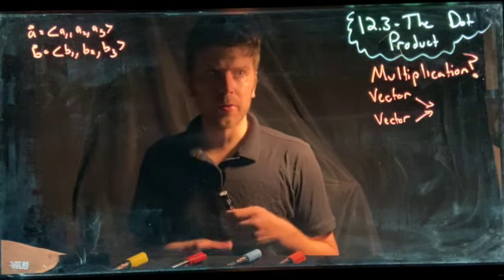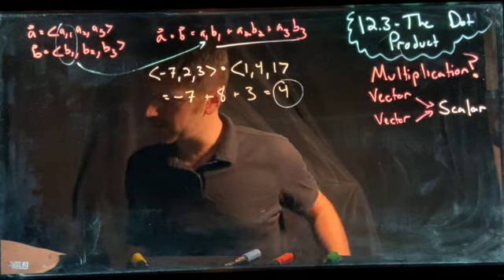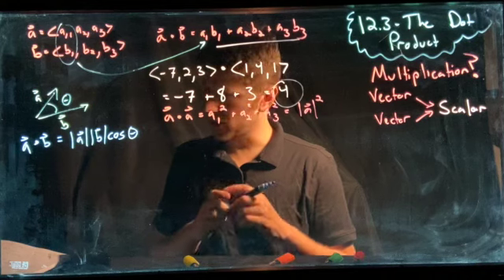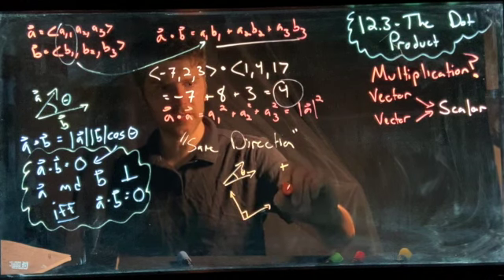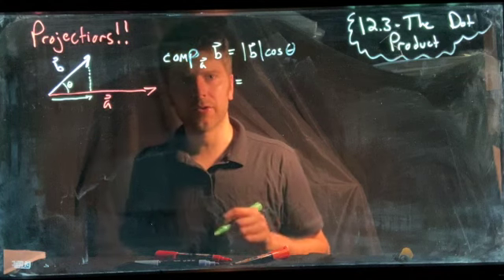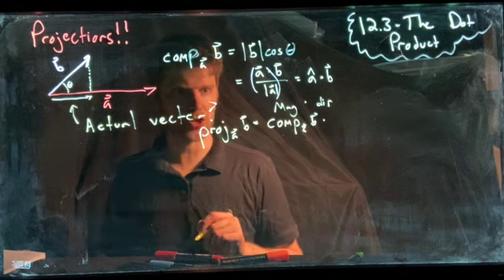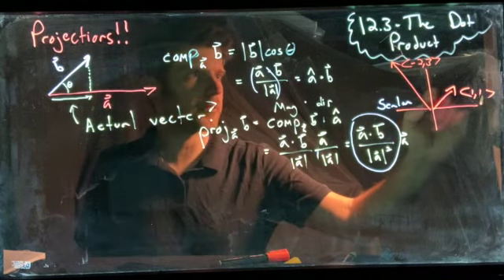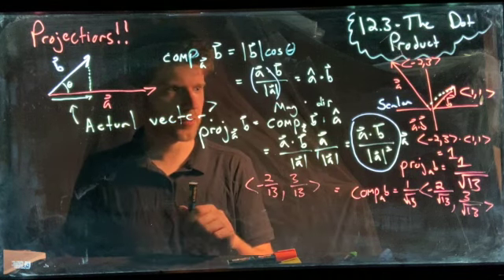MV 12.3 - The Dot Product